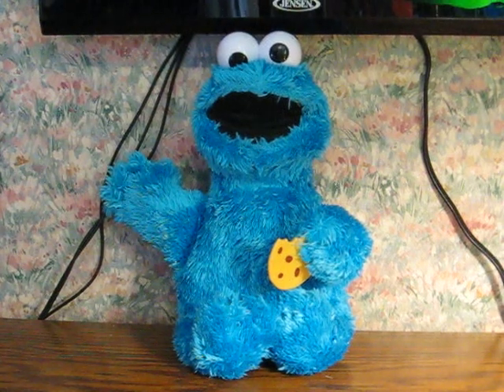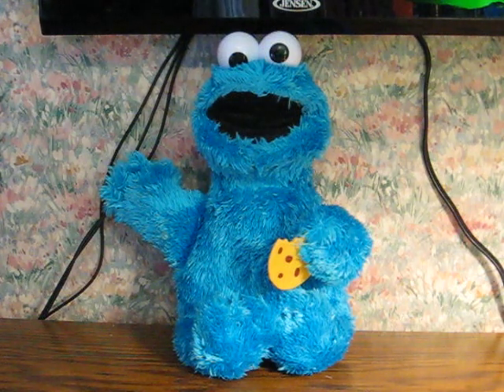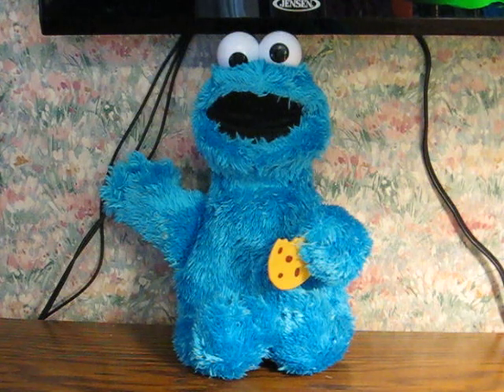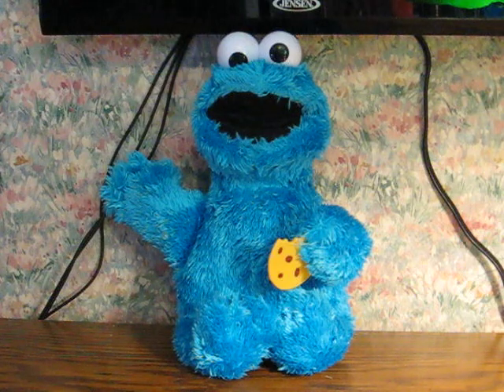Up for Sale - Sesame Street Feed Me Talking and Singing Cookie Monster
Here is a singing and talking Cookie Monster going up for sale on my eCrater store

Thanks for looking, and be sure to check out the other stuff I have available on my eCrater, eBid, and Etsy stores as linked below...

eCrater (Secretarybird and Ravenplume)

Etsy (Jade Duck's Booty)

eBid (also Jade Duck's Booty)

And as always, be excellent to each other!

Also, if you are watching this on YouTube and seeing ads, I have nothing to do with that and get nothing for them.  That is YouTube doing it without my say so.

You can see my stuff ad free (other than my self sponsoring) over on my BitChute channel